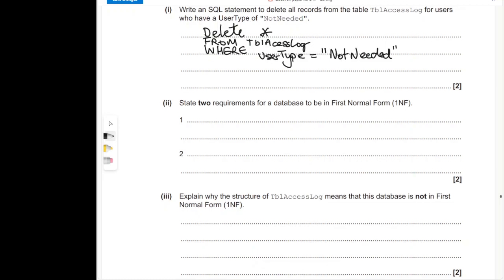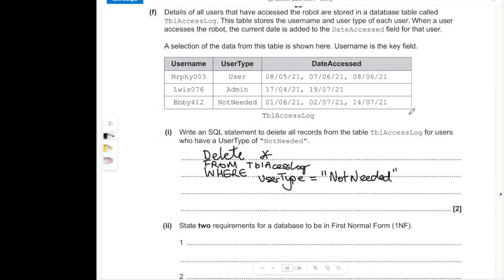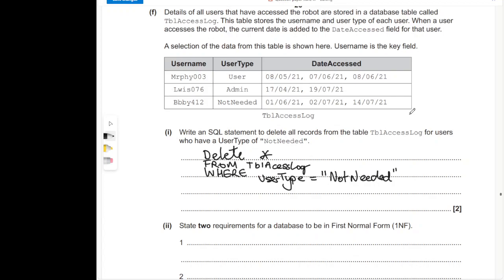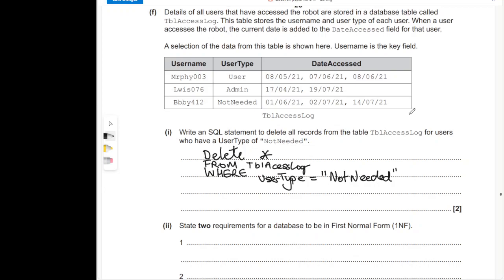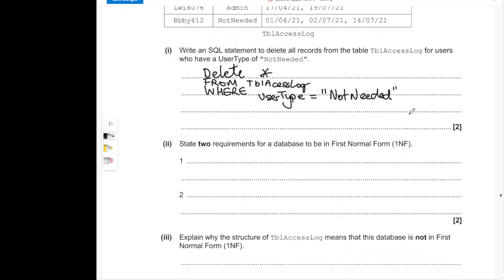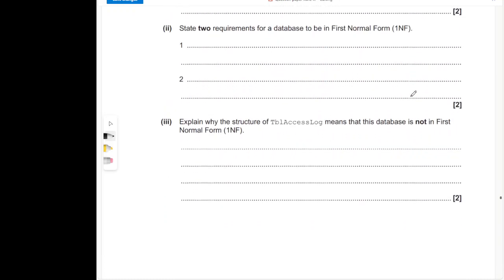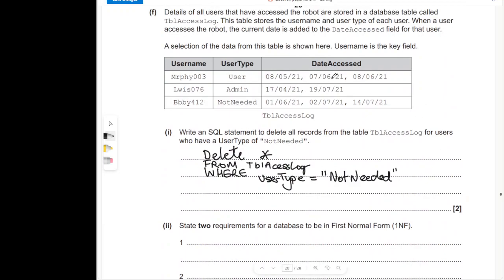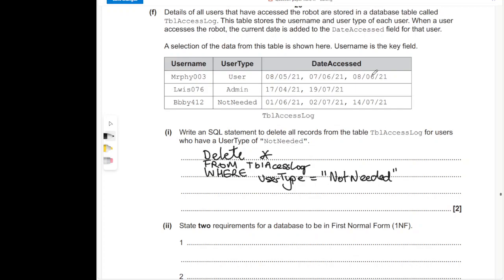Yr13 jan mock paper 01 q4fii